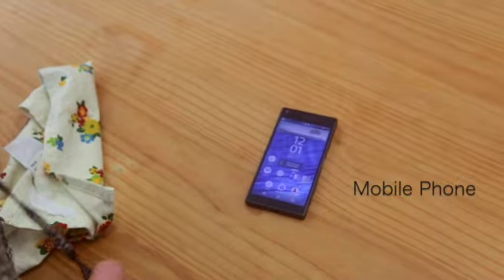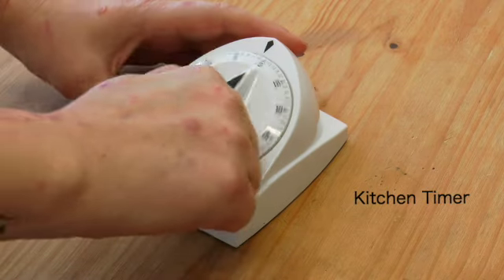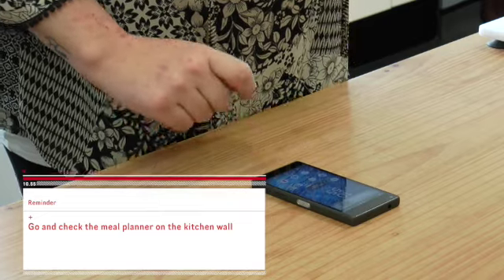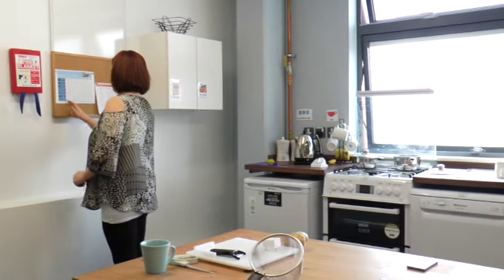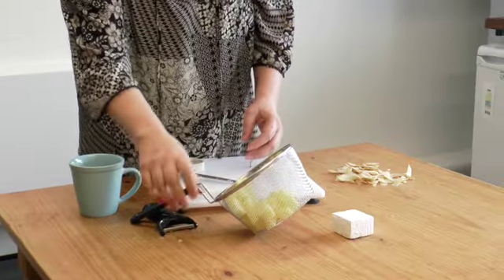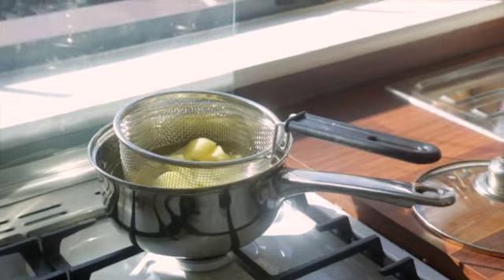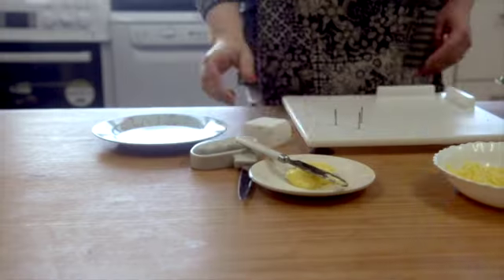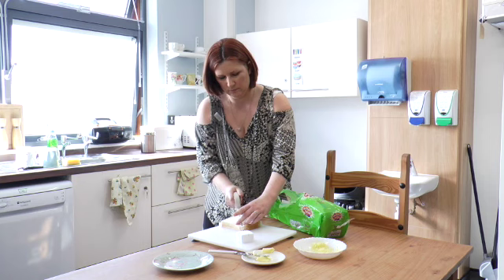how to make a meal cwm taf community neuro service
Cwm Taf University Health Board community neuro service video on preparing a meal and the tools to help.